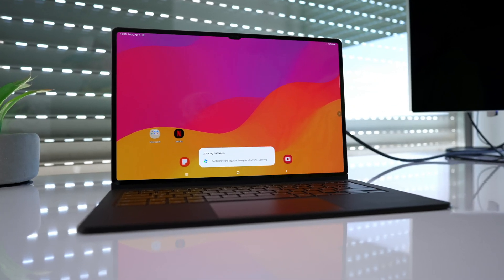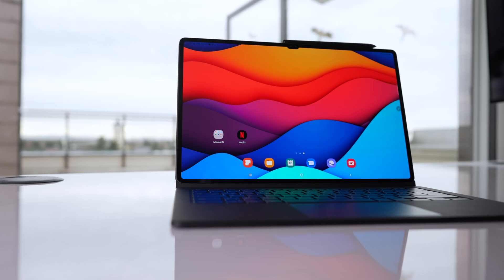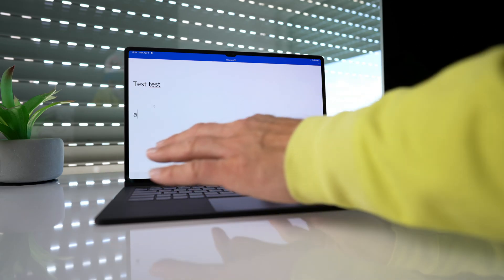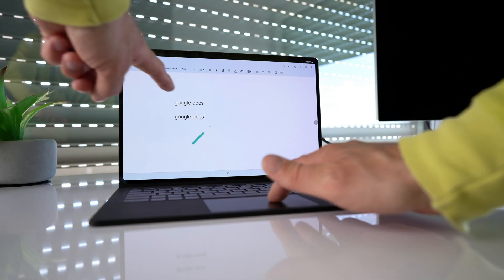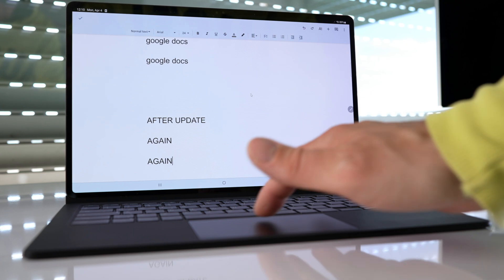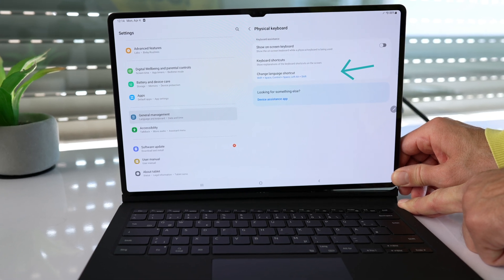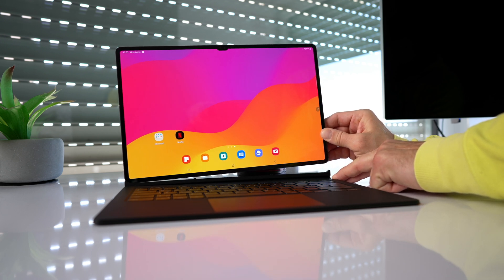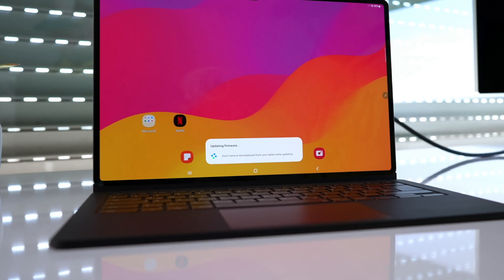IT'S FIXED - NEW Update for Keyboard OUT! (Tab S8 Ultra)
New Update for the Tab S8 Ultra keyboard has been issued which brings a major fix to the Tab S8 Ultra with this keyboard update. Not everyone knows how to get this Tab S8 Ultra keyboard update. Here is How!